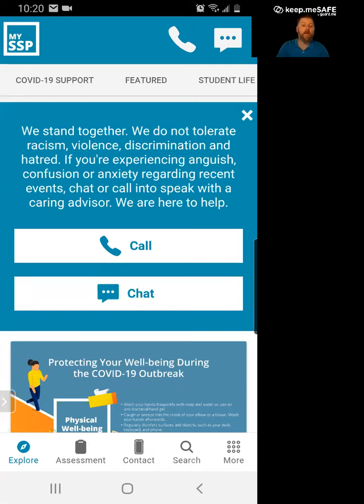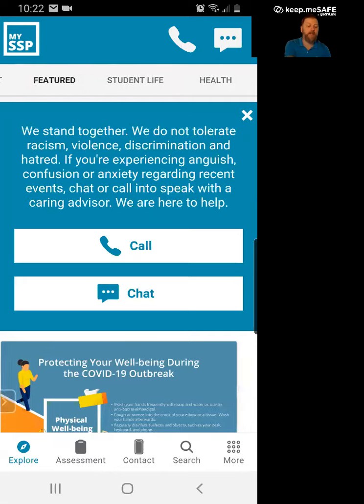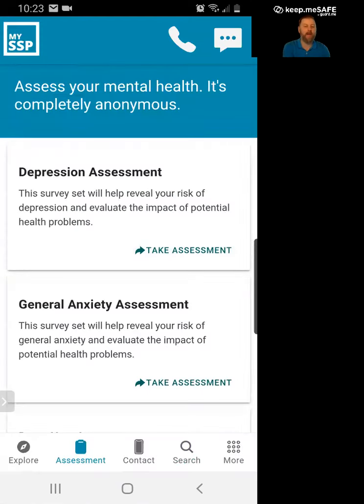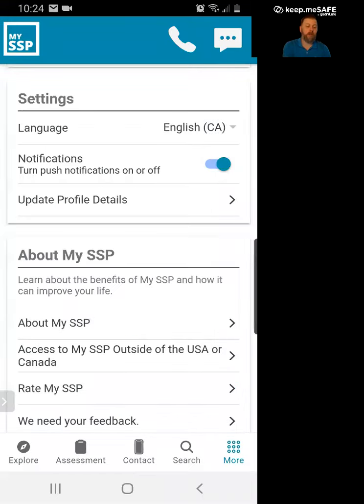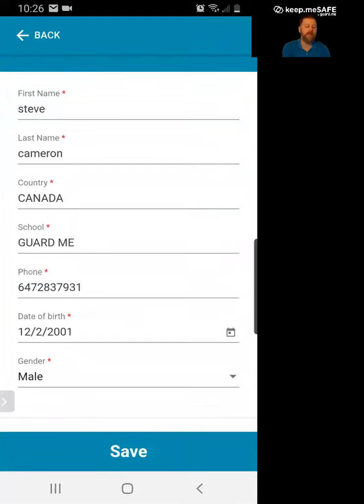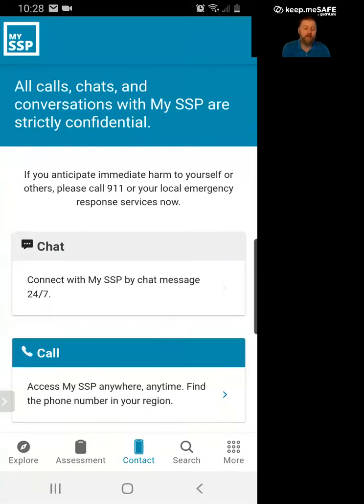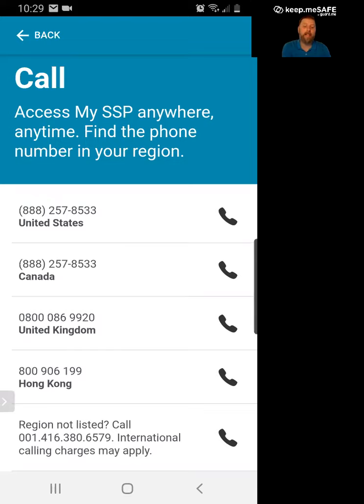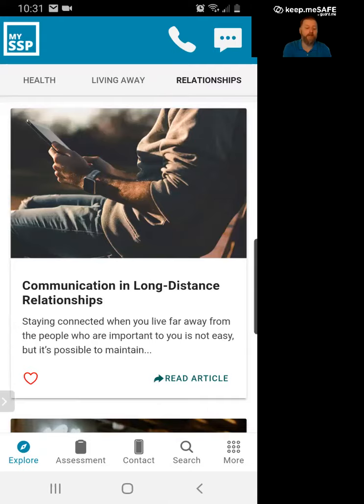My SSP App Overview